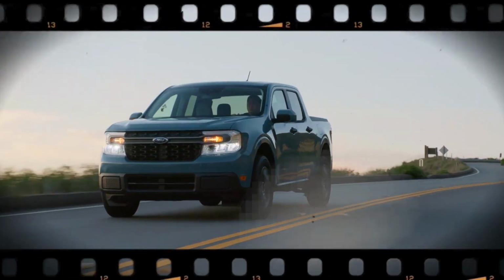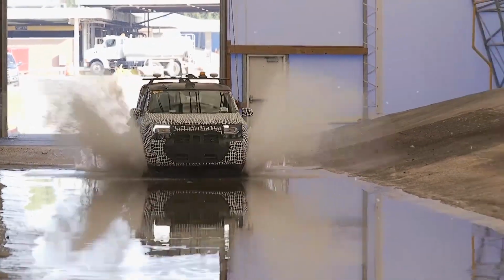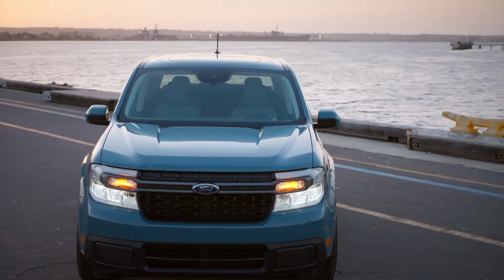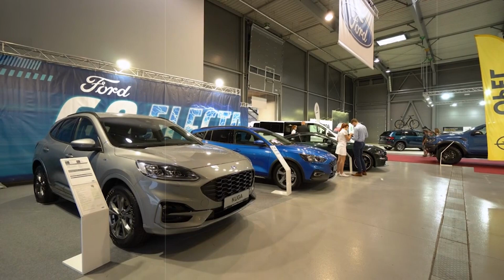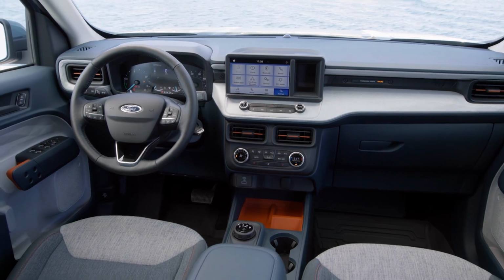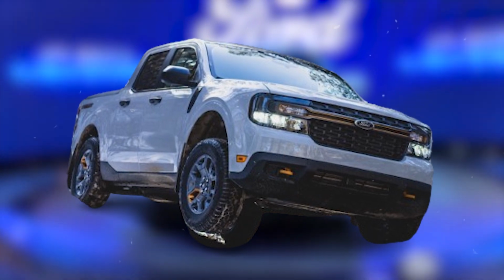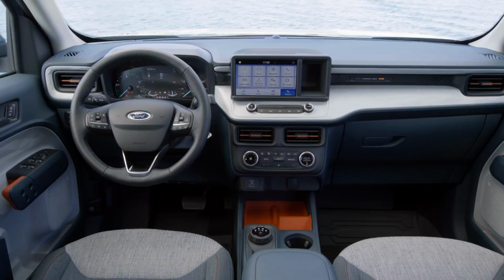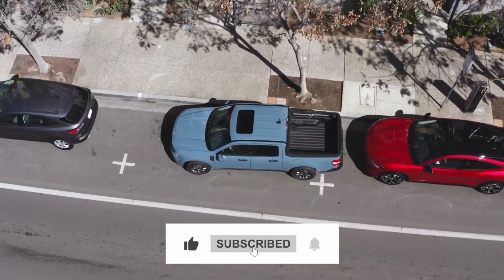2024 Ford Maverick Takes Center Stage in the Automotive World!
2024 Ford Maverick Takes Center Stage in the Automotive World! The 2024 Ford Maverick is the new star of the automotive world. This compact pickup truck Ford Maverick 2024 has everything you need and more. Ford Maverick versatile, efficient, powerful, and affordable. But what makes it so special? How does 2024 Maverick compare to other trucks in the market? What are the secrets behind its design and features? You’ll find out all this and more in this video. Don’t miss the chance to see the 2024 Ford Maverick in action and learn why it’s the best truck for you.

😊 Hey guys! Speed Spectrum is your ultimate source for everything about pickup trucks. We deliver the most detailed and informative videos on the hottest trucks in the market. We compare different models, features, and prices to help you find your perfect truck. We also explore the latest trends and innovations in the truck industry. Join us and discover the best trucks for your needs and preferences.